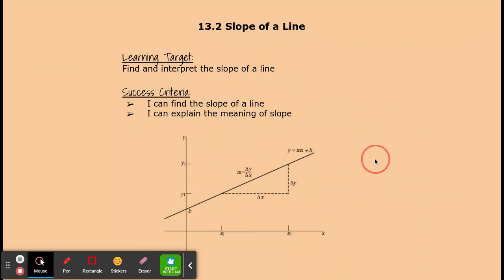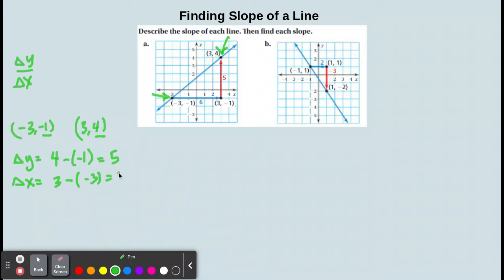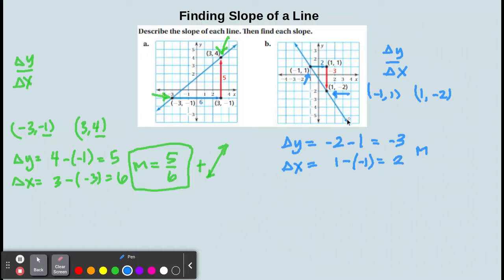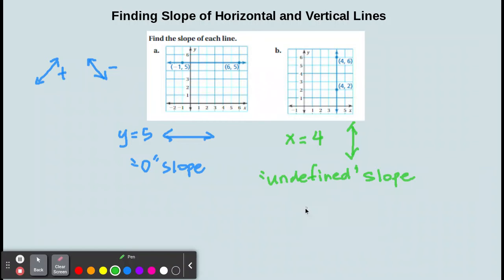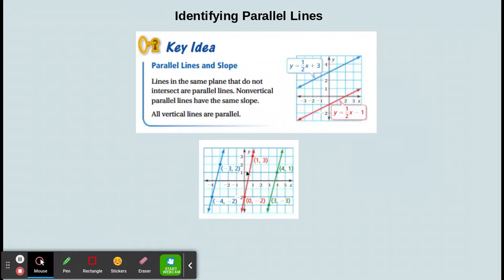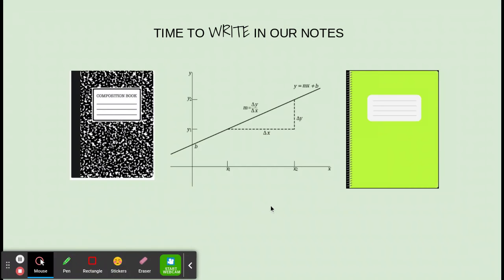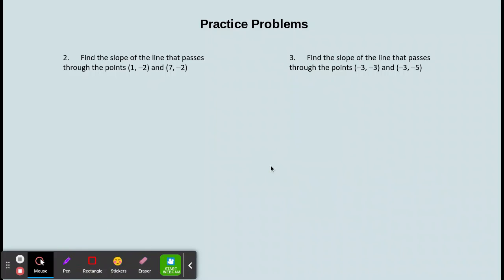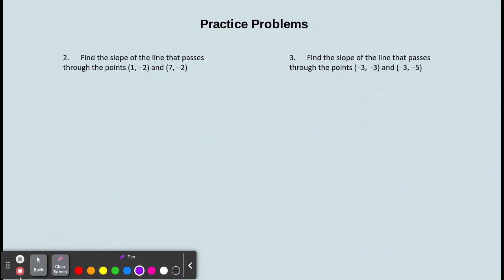Lesson 13.2 Video